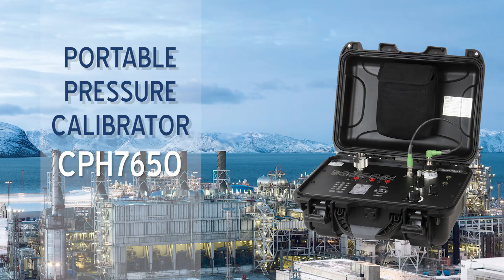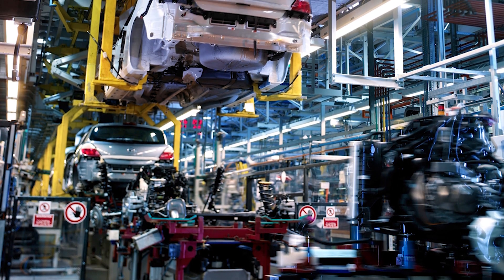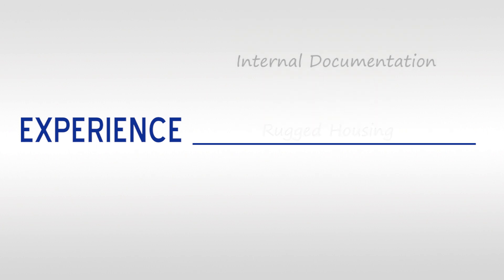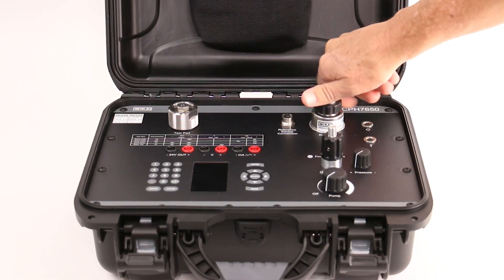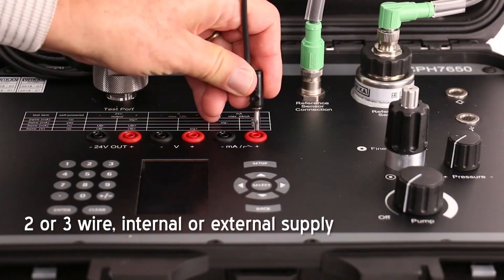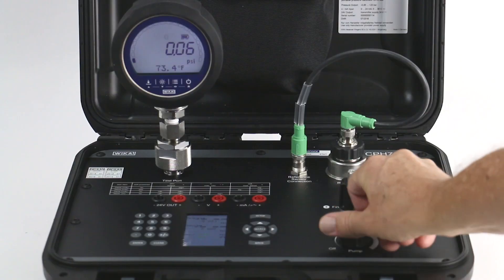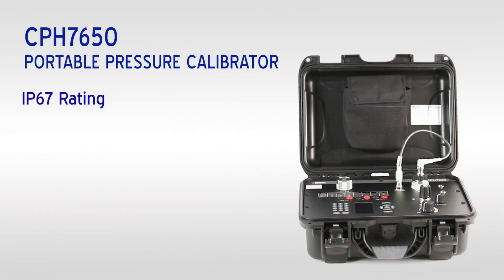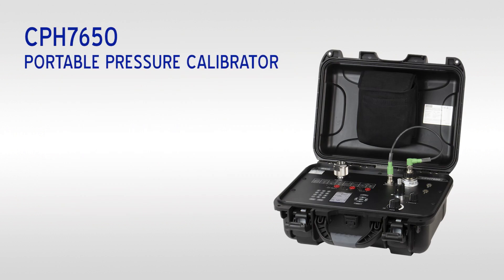WIKA - Portable Pressure Calibrator CPH7650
Portable pressure calibrator with electric pressure pump in a robust case design: the multi-functional CPH7650. It also fulfils test tasks for the measurands of voltage and current.

As a reference, the CPH7650 uses the proven model CPT6000 sensor with an accuracy of 0.025 % FS. The sensor is exchangeable, which increases the versatility of the instrument and optimises recalibration.
With the electric pump, users can generate a test pressure of -0.85 bar ... +20 bar on site, and control it precisely at the touch of a button. The pump power is continuously adjustable.
Like the CPH7000 hand-held model (with mechanical pressure pump), the CPH7650 has an electrical module for measuring voltage (DC 0 ... 30 V) and current (4 ... 20 mA) as well as supplying power to test items. All pressure and electrical values are simultaneously shown in the display and read via a USB interface.

🌐 You can find further instruments associated with the theme of calibration on our

➡ Visit our calibration & service centre for everything from our on-site calibration to training